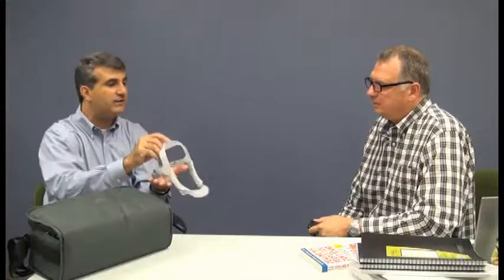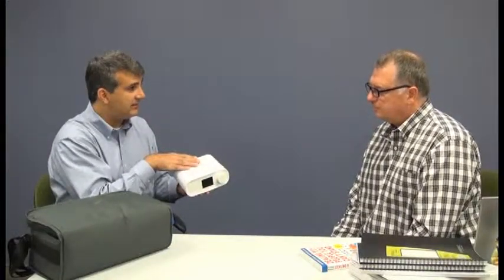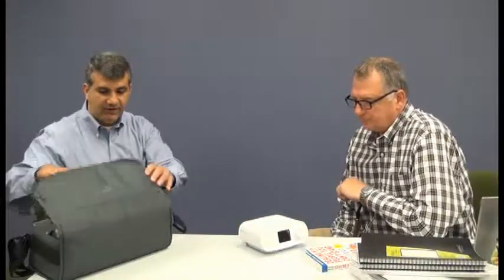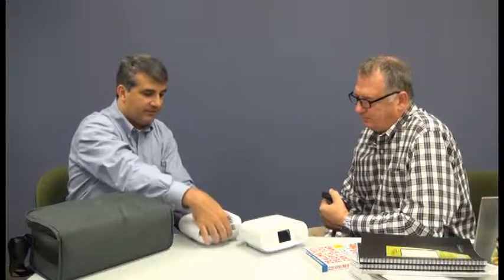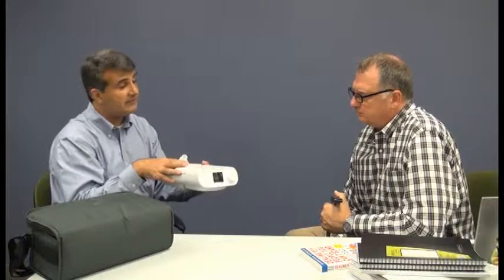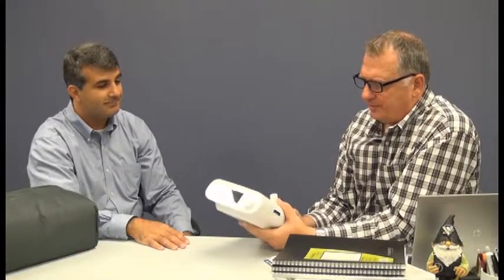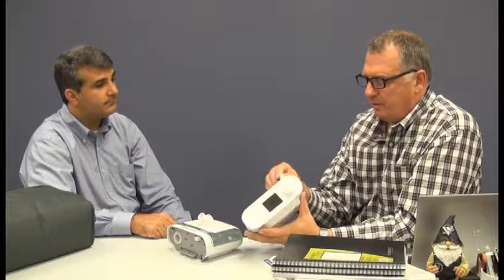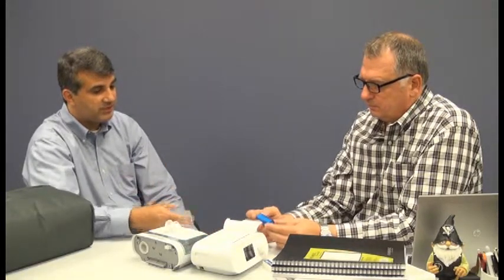DreamStation Demo film